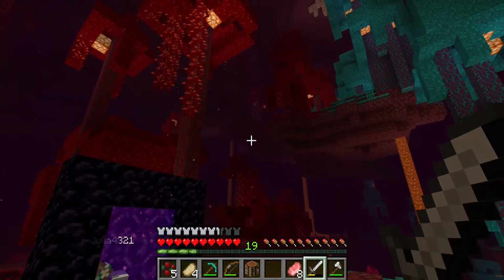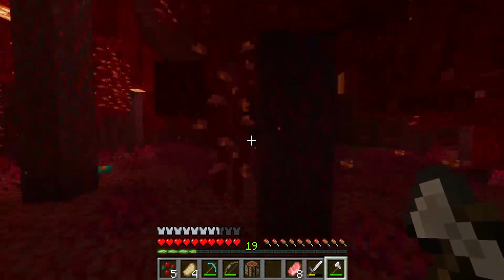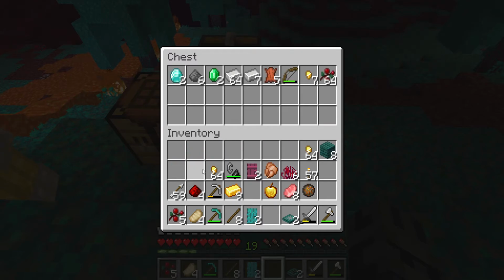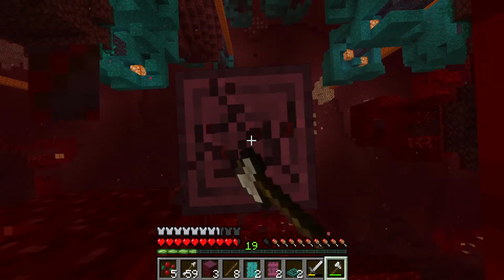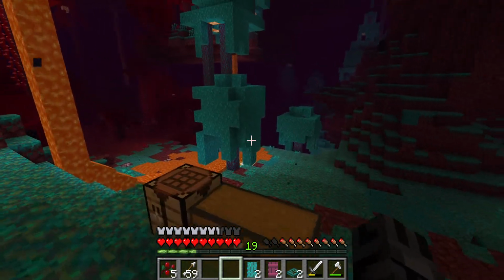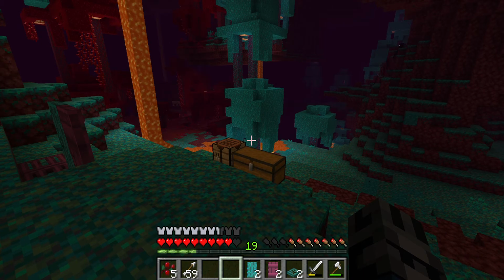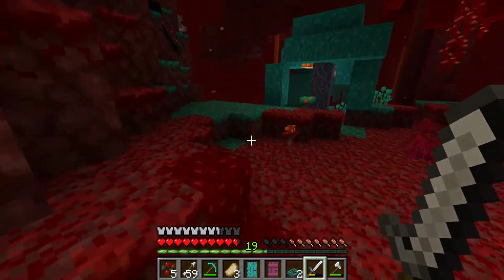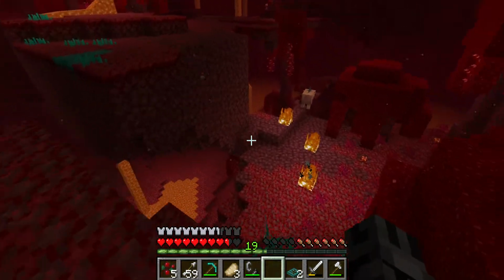Minecraft 1.16 (Nether Update) Exploration!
Today (6/23/2020) was the official release of the 1.16 Nether Update! So much to see! (New materials) (New biomes) (New mobs)